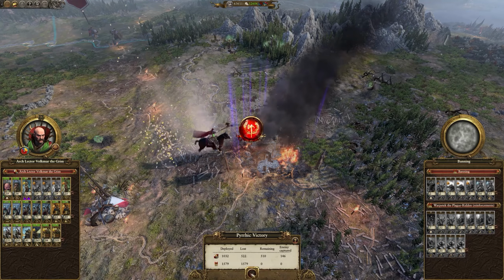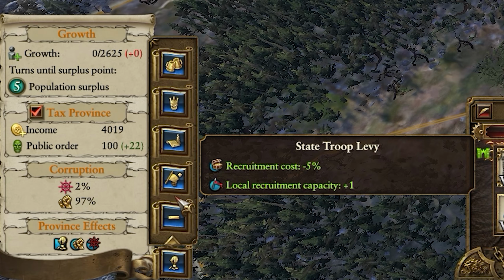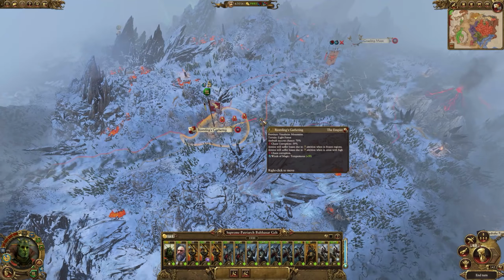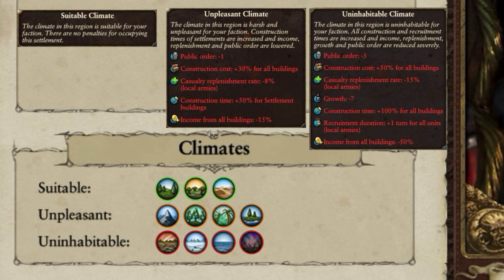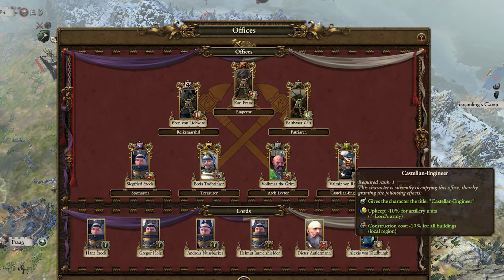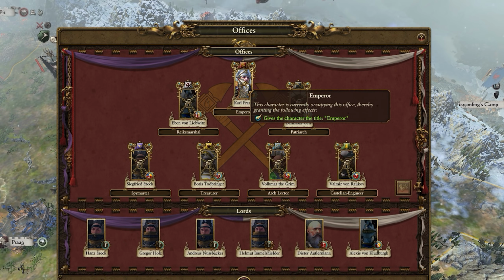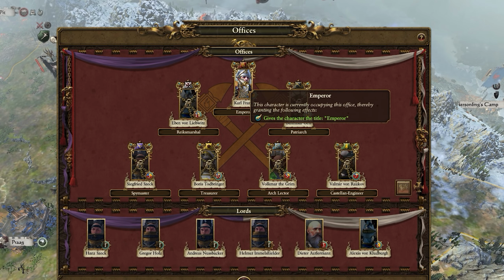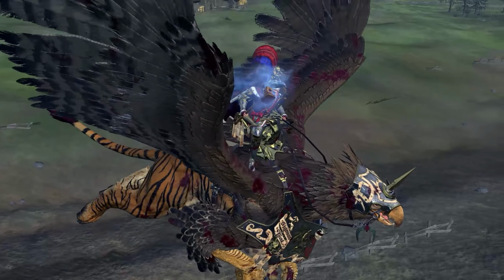Empire Race Guide | Campaign Strategy | Total War: Warhammer 2